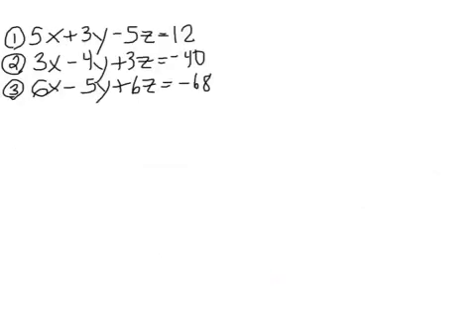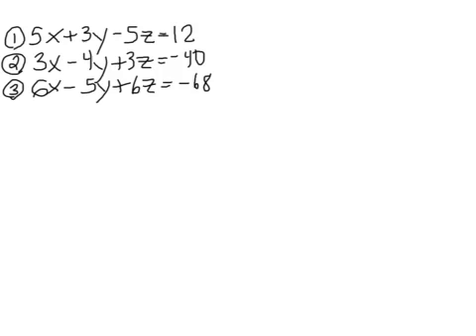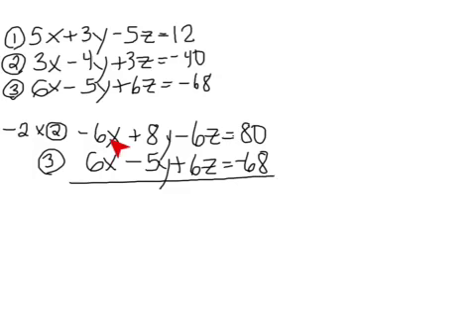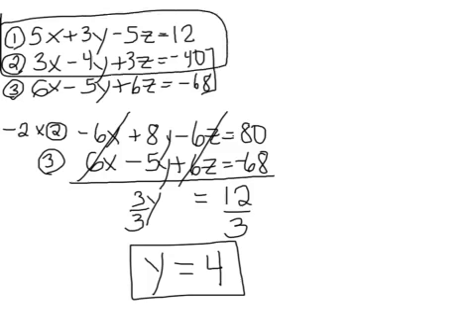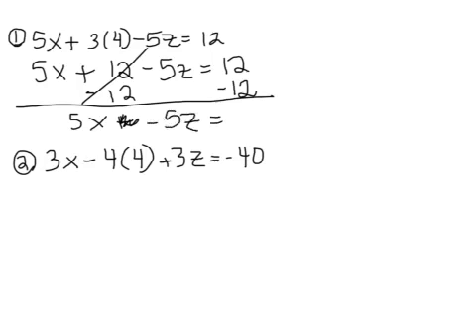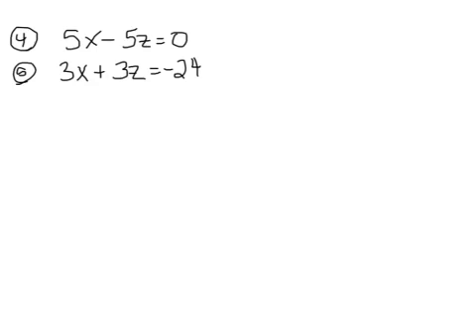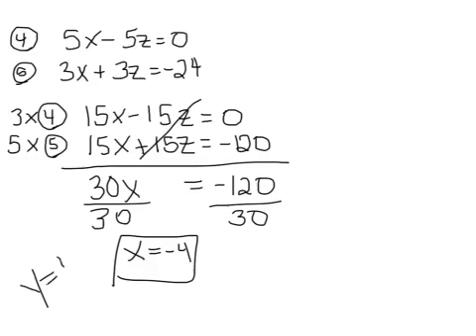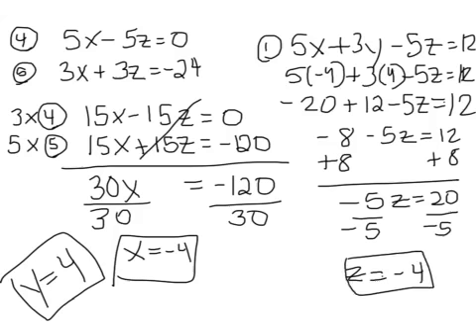How to solve system of 3 equations in 3 variables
Strategy discussed. Uses addition method.